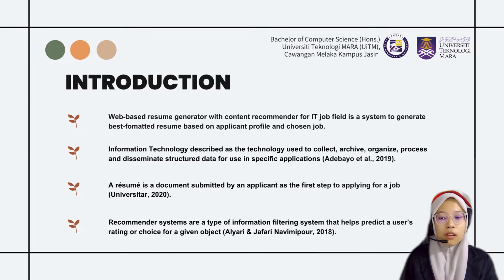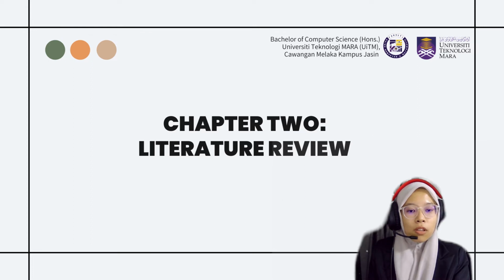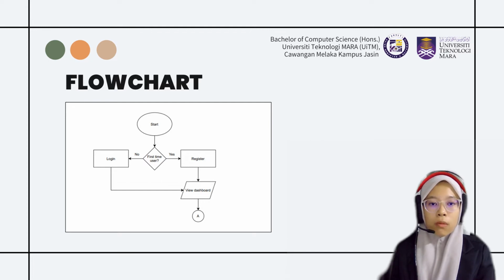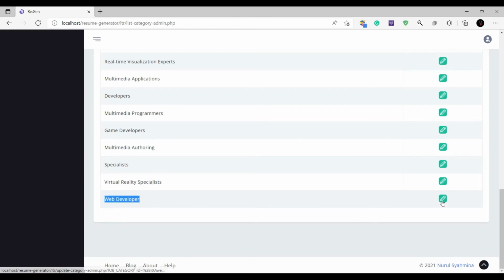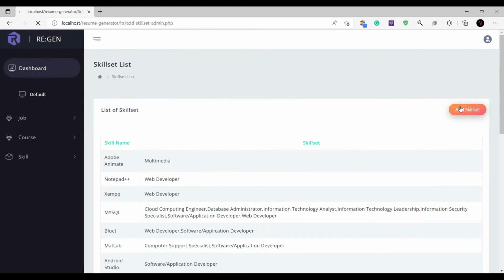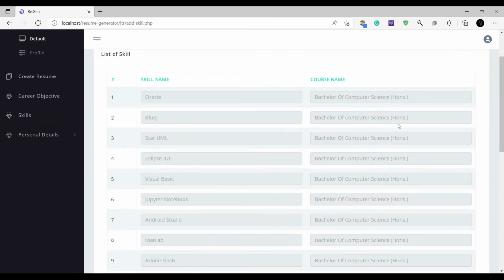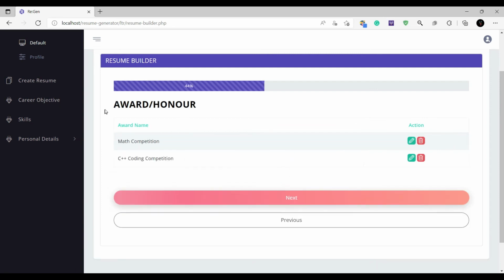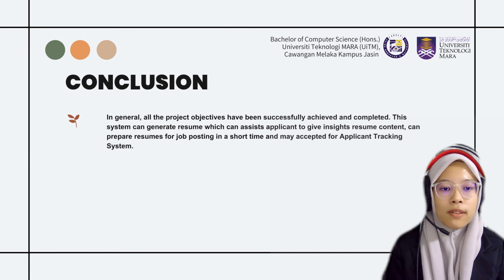FYP304 RE:GEN - WEB-BASED RESUME GENERATOR WITH CONTENT RECOMMENDER FOR IT JOB FIELD